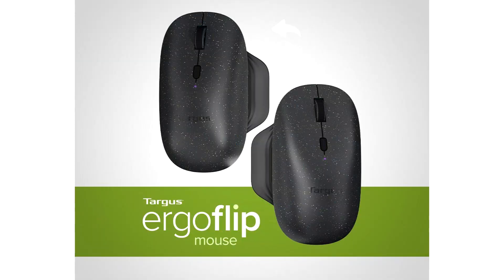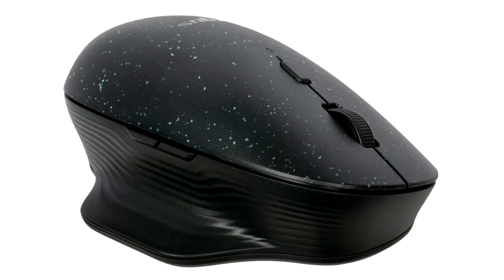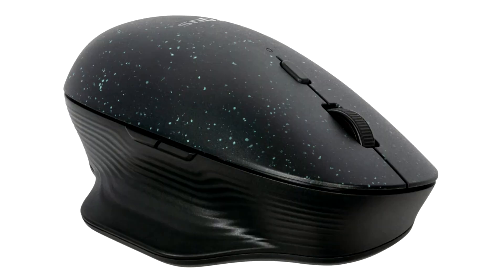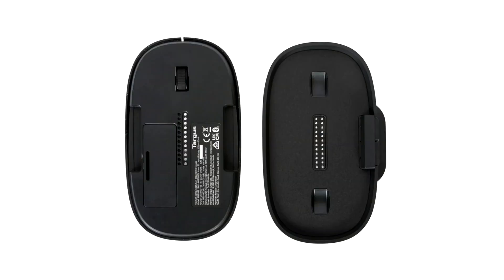Targus Launches Sustainable, Ambidextrous Mouse That Easily Converts from Right to Left Hand Use